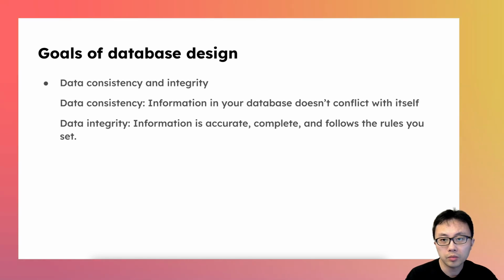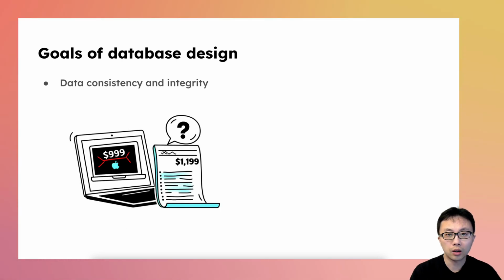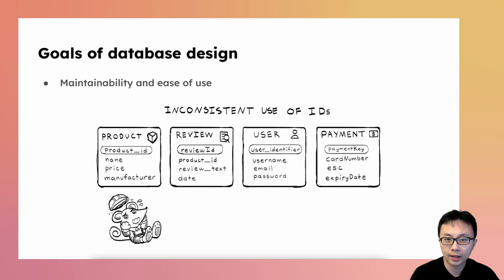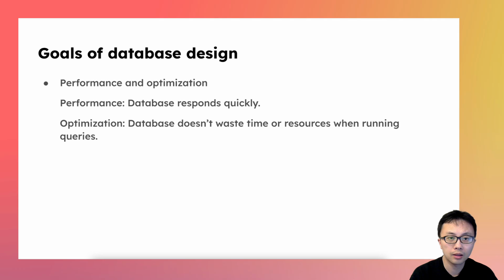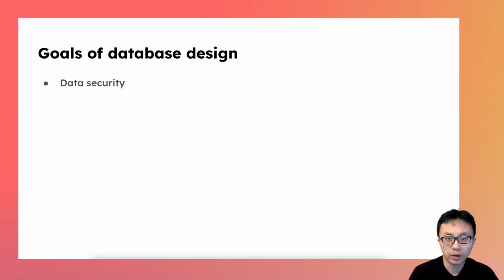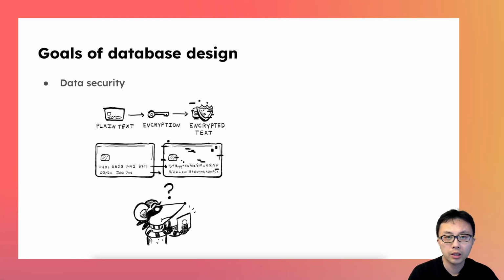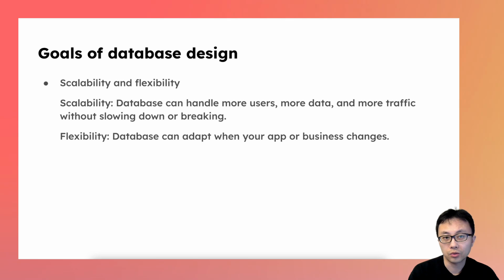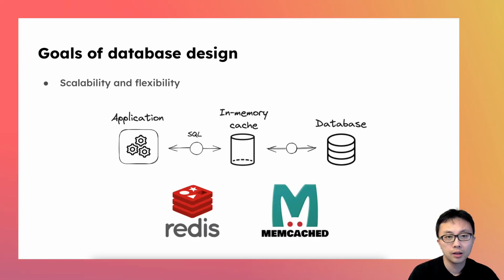5 Database Design Goals You Must Get Right (or Regret Later)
*Summary*

What makes a database well-designed? This video provides a concise overview of five key goals every database designer should keep in mind — whether you're building systems for small apps or enterprise-scale solutions.

We’ll cover:

* Data consistency and integrity
* Maintainability and ease of use
* Performance and optimization
* Data security

Understanding these goals will help you evaluate and improve database designs more effectively, no matter what technology you’re using.

*Timestamps*

00:00 Overview of database design goals
00:26 Data consistency and integrity
01:41 Maintainability and ease of use
03:15 Performance and optimization
04:38 Data security
06:01 Scalability and flexibility
07:09 Summary